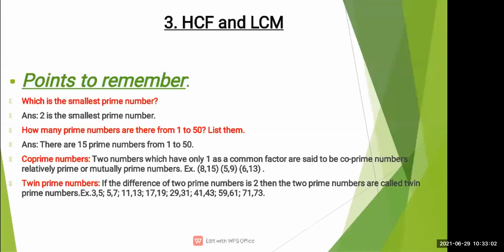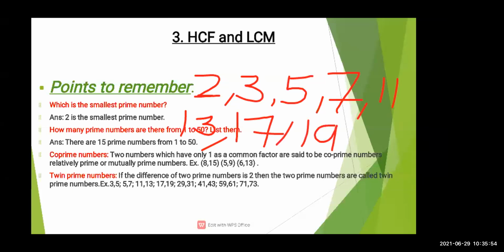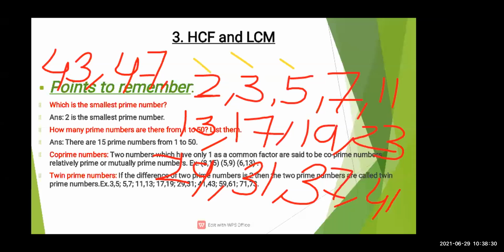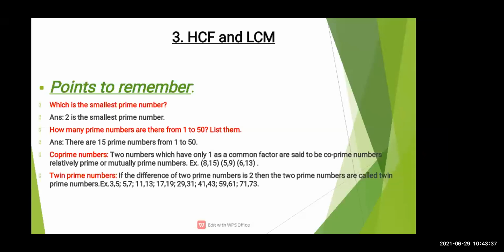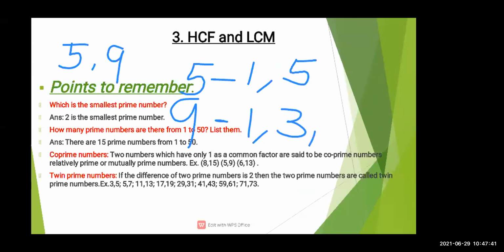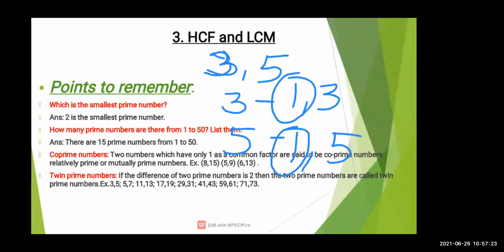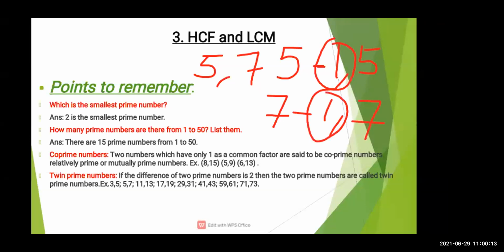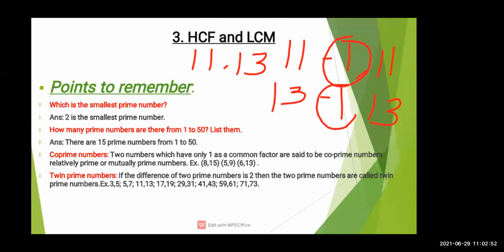MATHS , Date 29/6/21 TOPIC - HCF &LCM